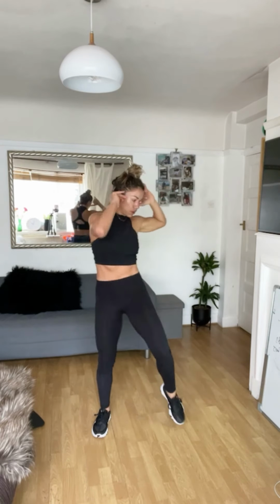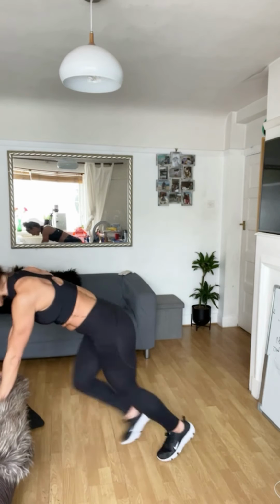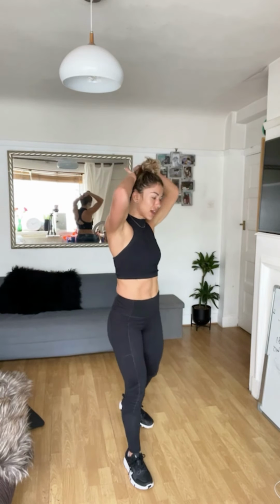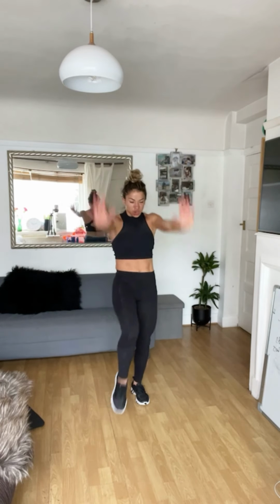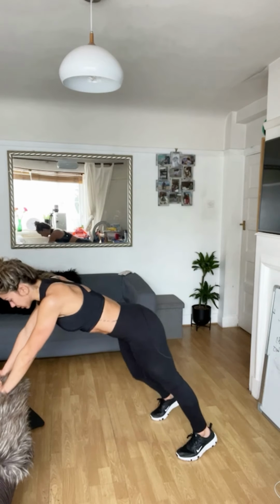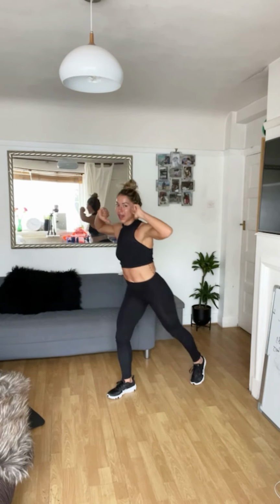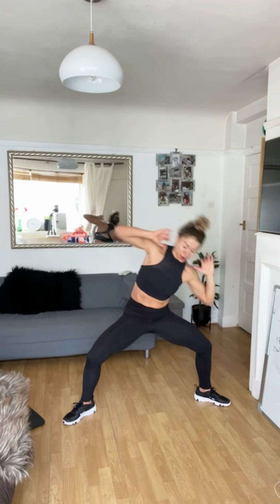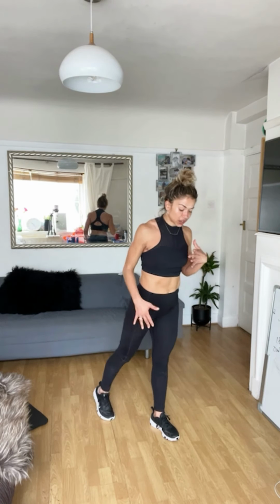20 minute Standing Abs || Quick tummy sculpting home workout || postnatal standing workout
20 minutes standing abs- no equipment needed-
Such a great seasion to target your abs on your feet-
Really waist clenching -
I always target deep abs and waist —— and booty of course 🍑